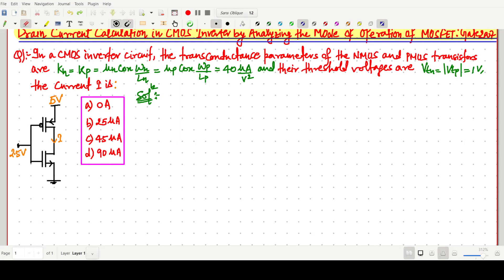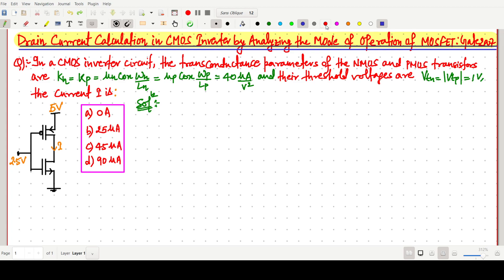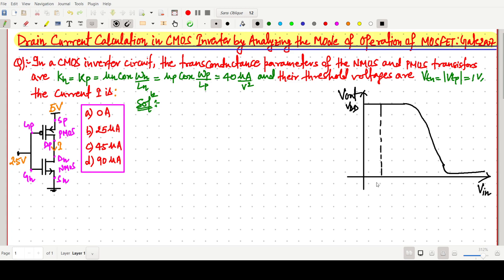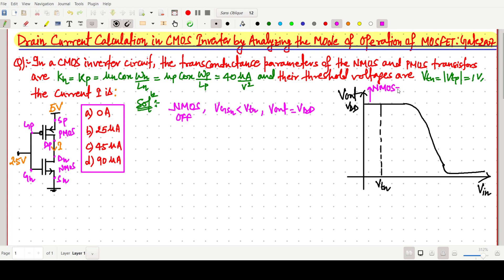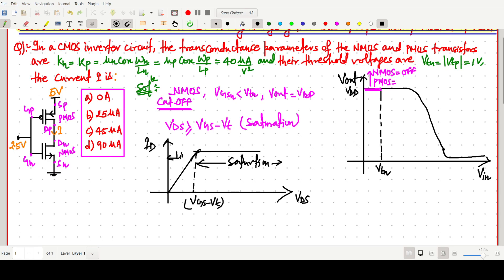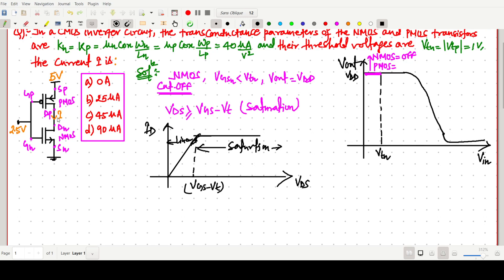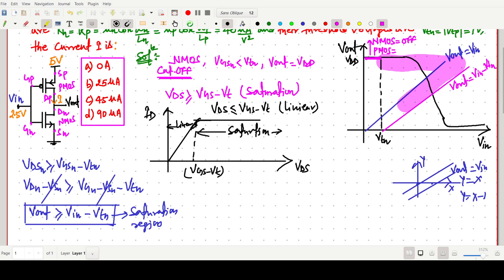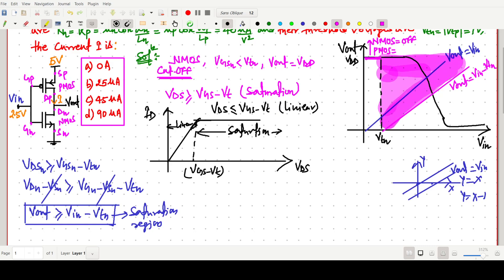CMOS Drain Current Calculation by Analyzing the Mode of Operation of MOSFET : Gate 2007